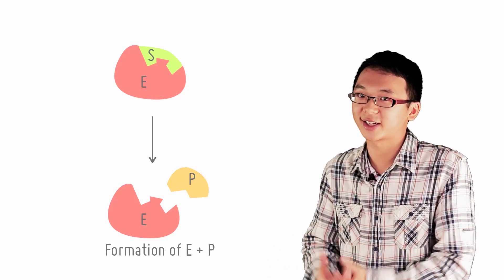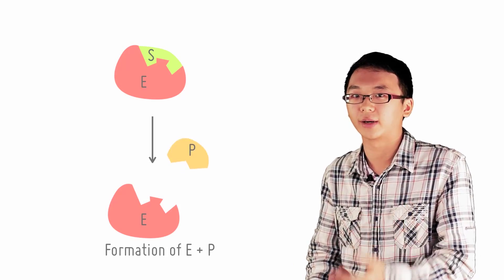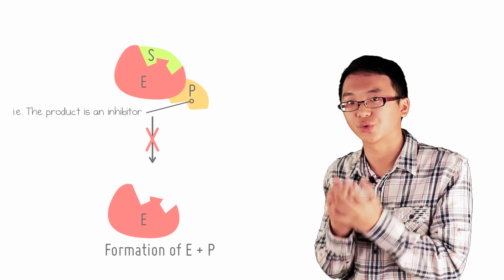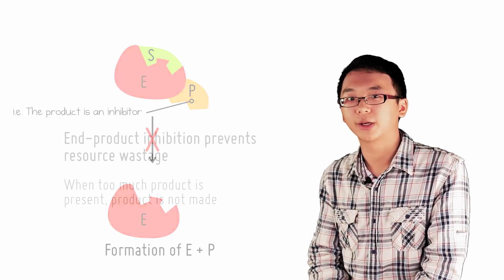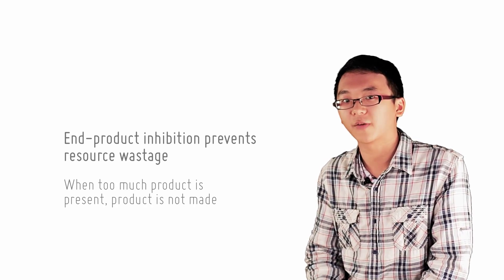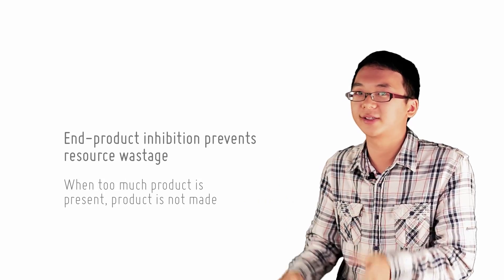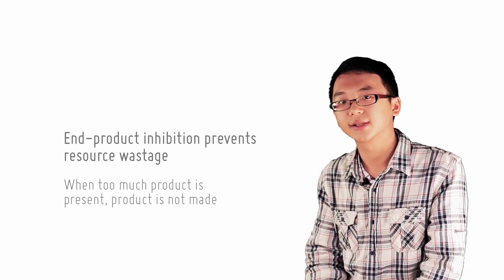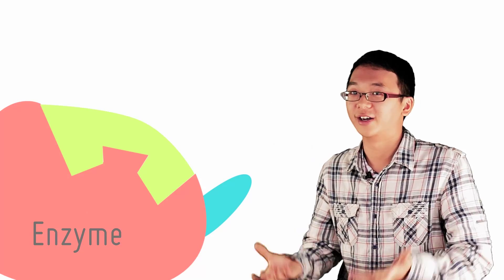4 8 Feedback inhibition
The end products of an enzyme reaction can be inhibitors of the same reaction too!